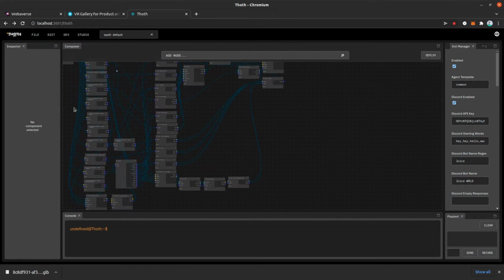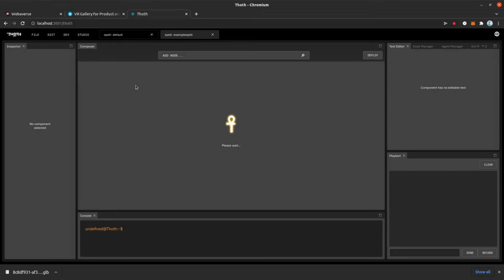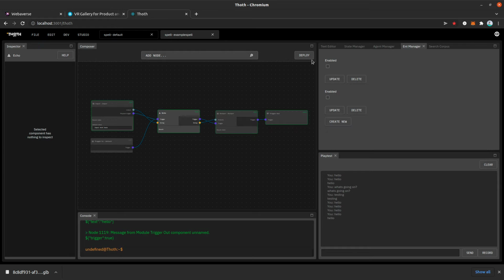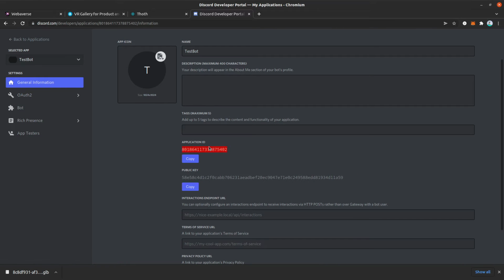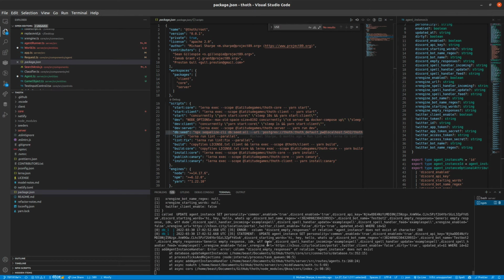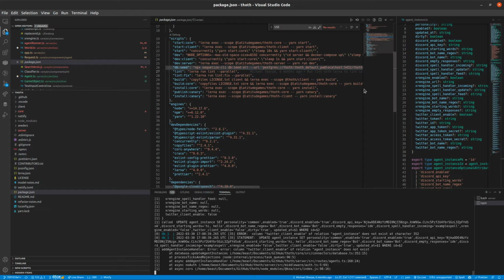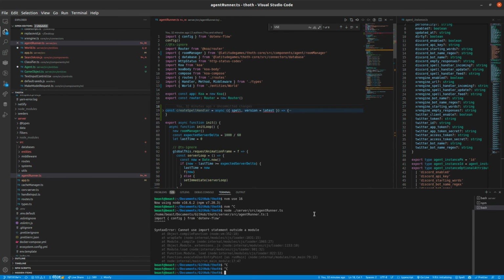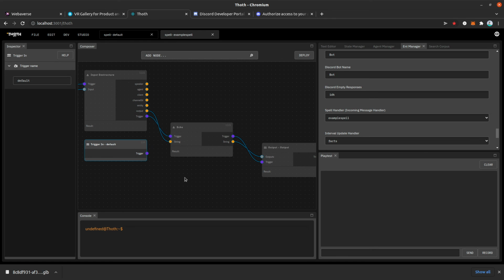Thoth Agent Walkthrough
Walkthrough of our agent development on Thoth, an open source node editor by Latitude Games